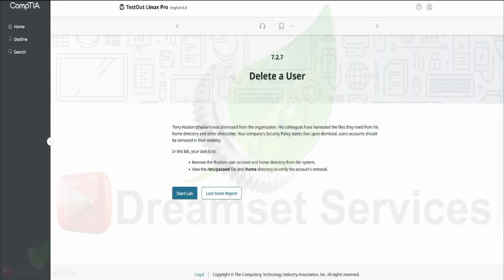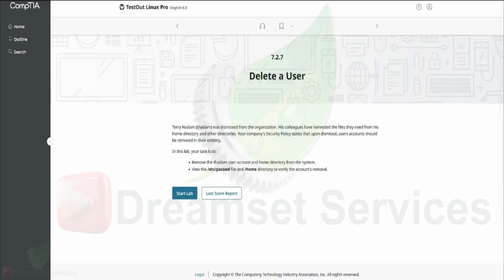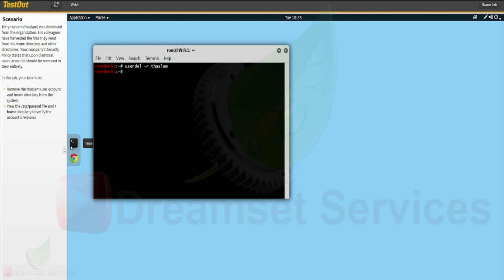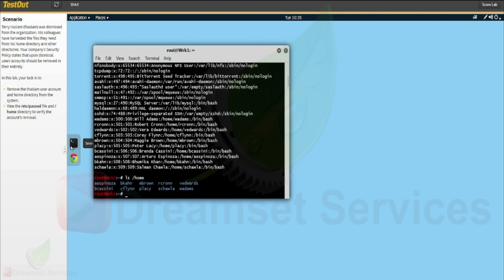Linux Pro 7.2.7 Delete a User - TestOut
In this video, we complete the Linux Pro 7.2.7 – Delete a User Lab using the TestOut environment for Linux system administration and user management training. Learn how to delete user accounts in Linux and manage system users securely using essential command-line tools.

This step-by-step lab walkthrough covers removing user accounts, deleting user home directories, managing permissions, and understanding Linux user administration best practices. These skills are essential for CompTIA Linux+, server administration, cybersecurity, and IT support roles.

✅ Topics Covered:

Delete user accounts in Linux
Linux user management commands
Remove user home directories
System administration basics
Linux account security practices
TestOut Linux Pro lab walkthrough
Command-line administration skills